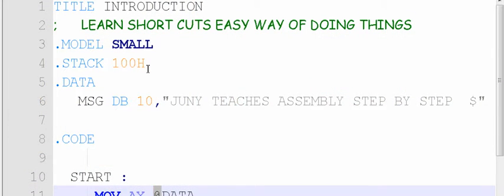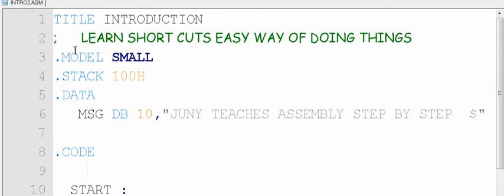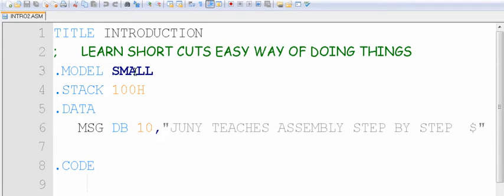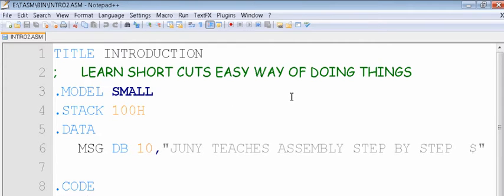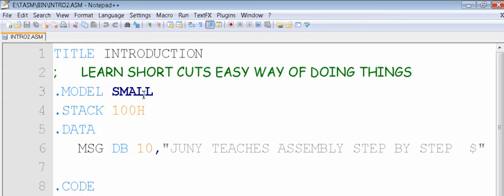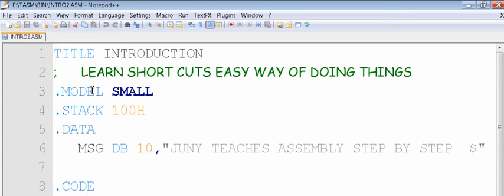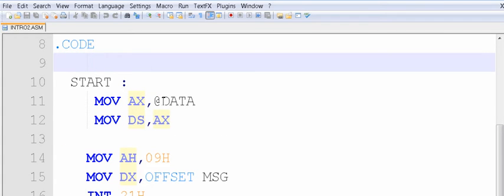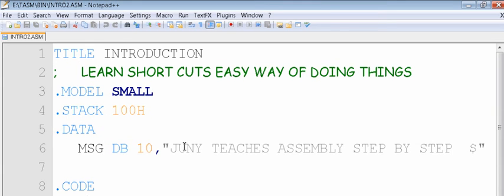04 MEMORY MODEL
8086 assembly language